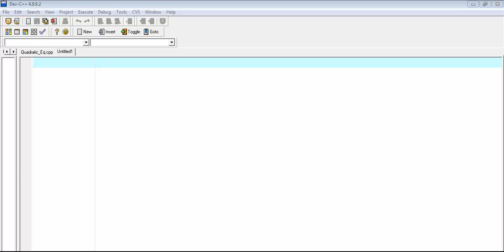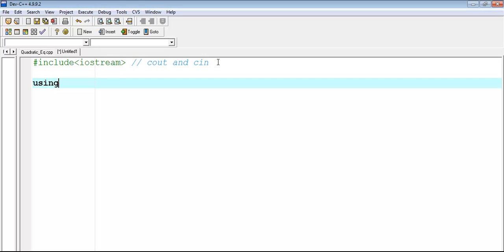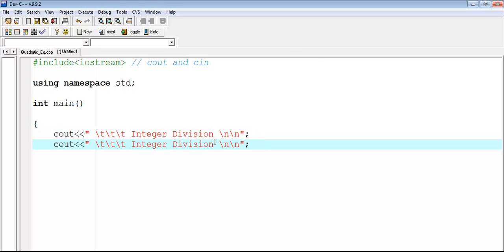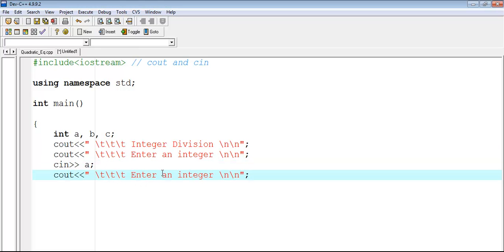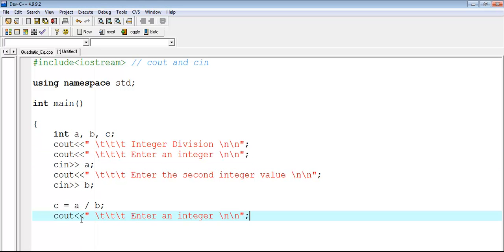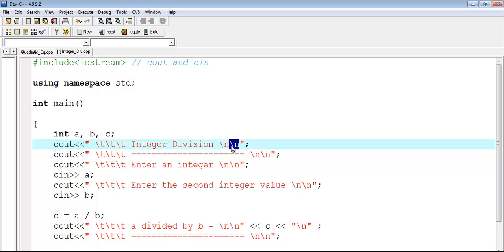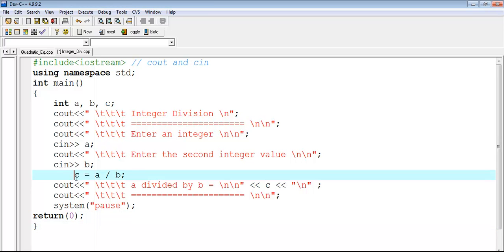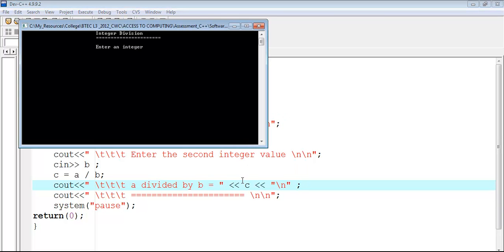C++ Integer Division Tutorial